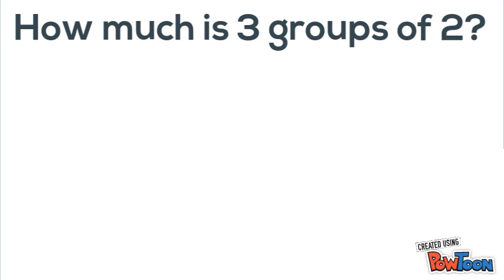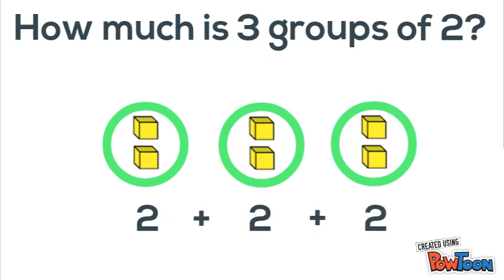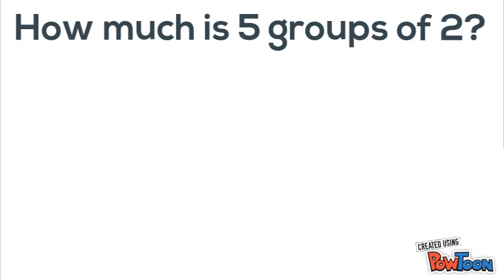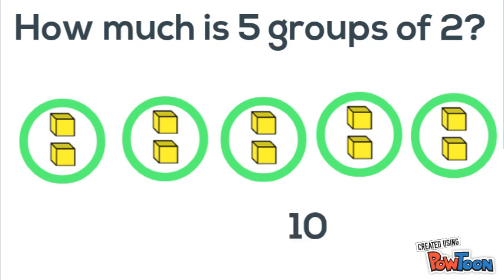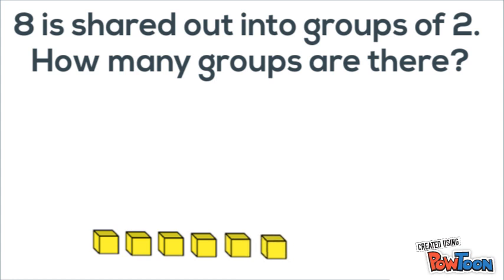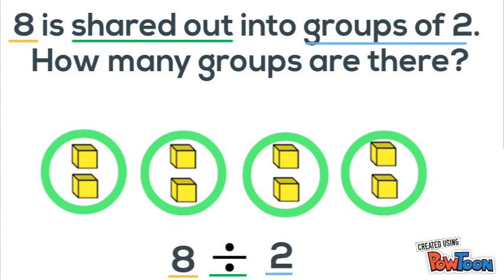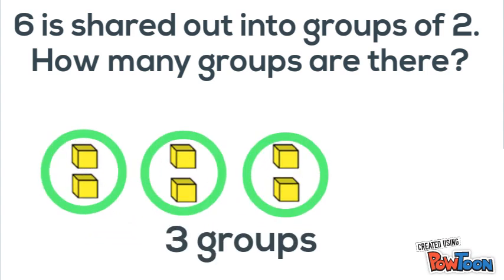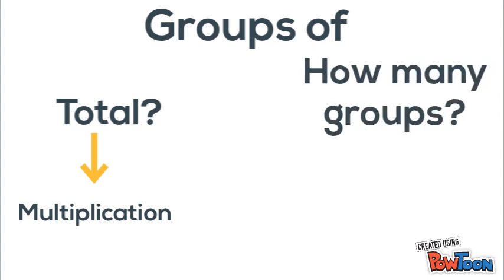Groups of and sharing groups of 2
Before students do multiplication and division they need to know how to work with equal sized groups.  This is an introduction of that.-- Created using PowToon -- Free sign up -- Create animated videos and animated presentations for free.  PowToon is a free tool that allows you to develop cool animated clips and animated presentations for your website, office meeting, sales pitch, nonprofit fundraiser, product launch, video resume, or anything else you could use an animated explainer video. PowToon's animation templates help you create animated presentations and animated explainer videos from scratch.  Anyone can produce awesome animations quickly with PowToon, without the cost or hassle other professional animation services require.